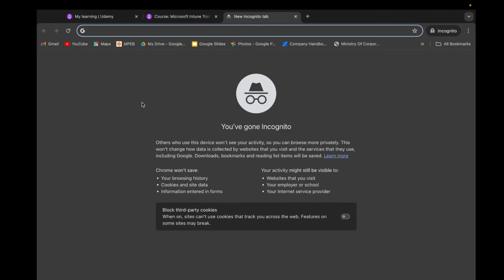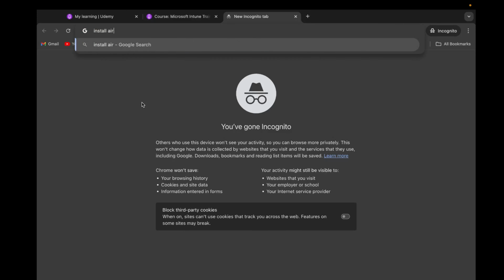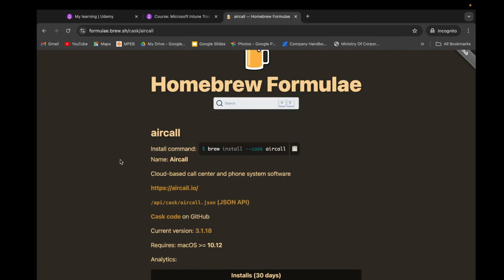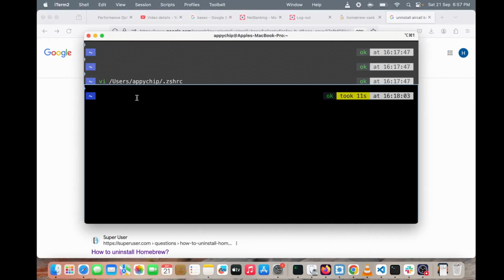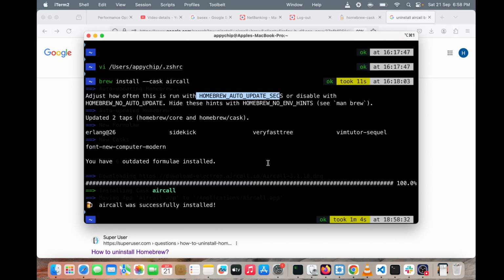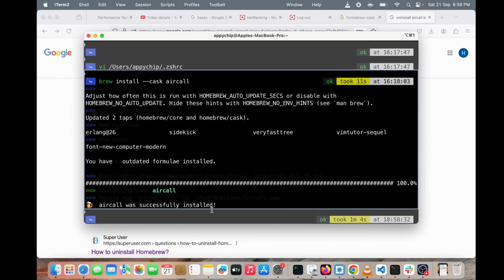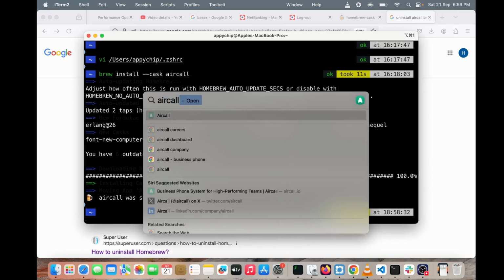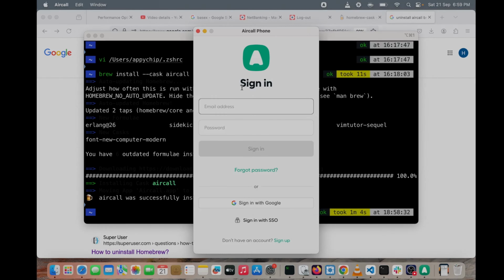How to Download & install Aircall on Mac Apple Silicon M1 M2 M3